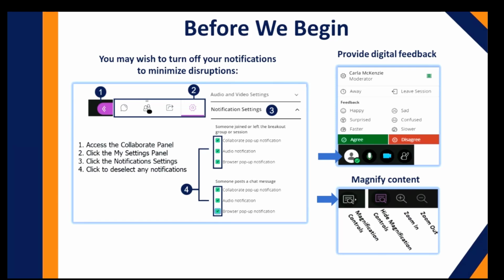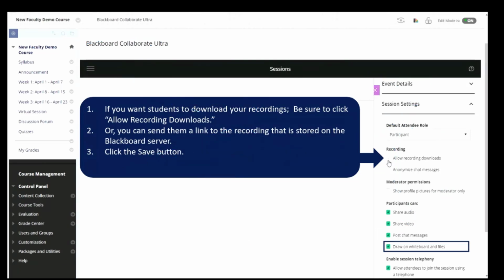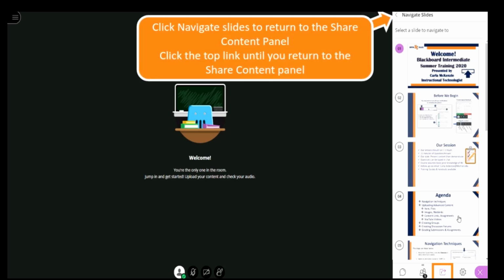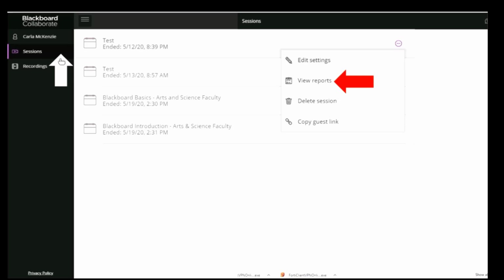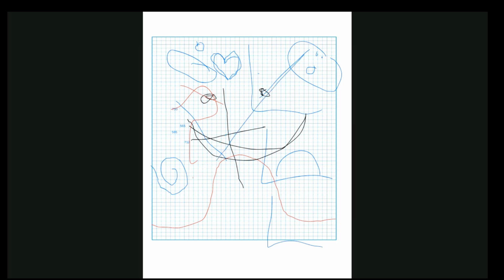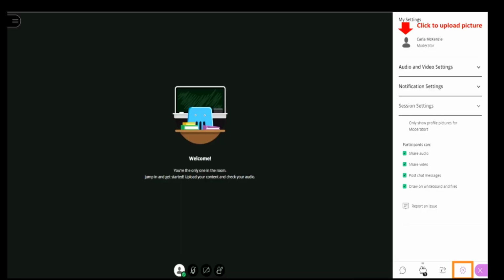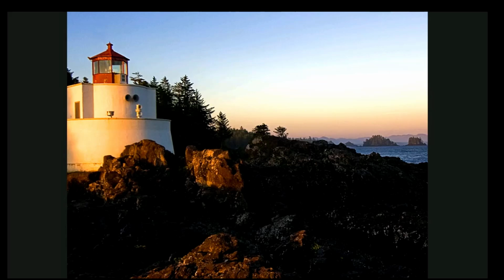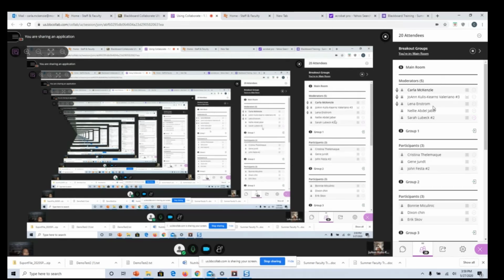Using Collaborate PD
Professional Development Faculty Training Series